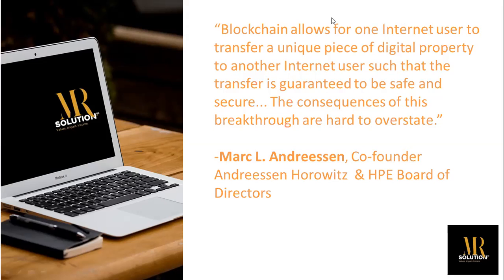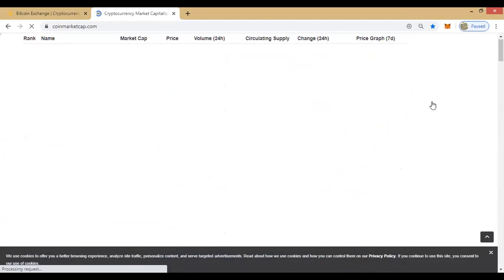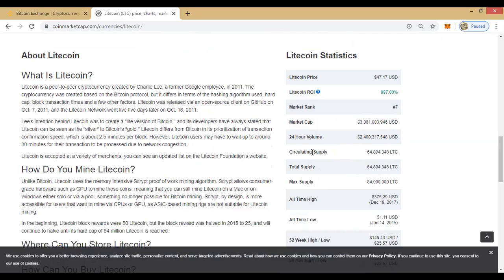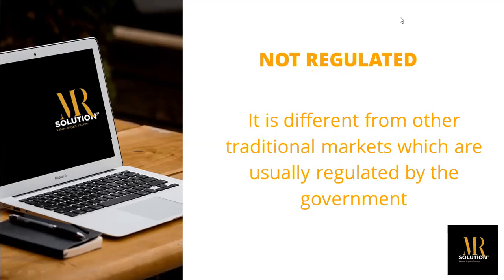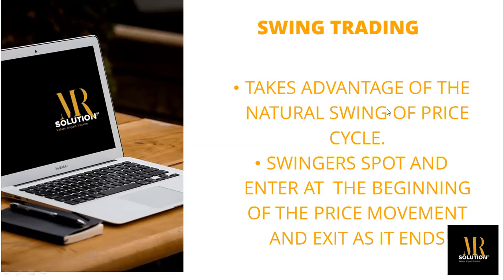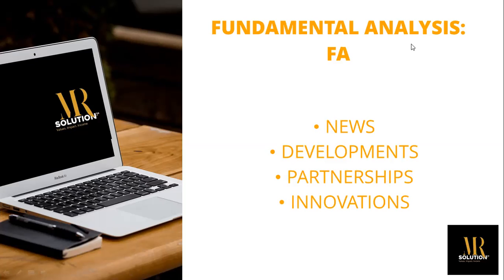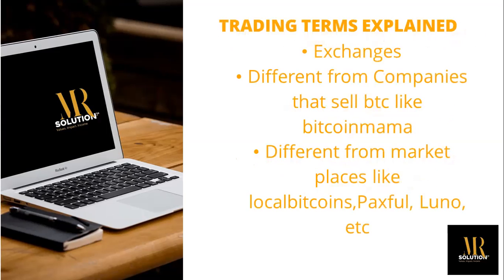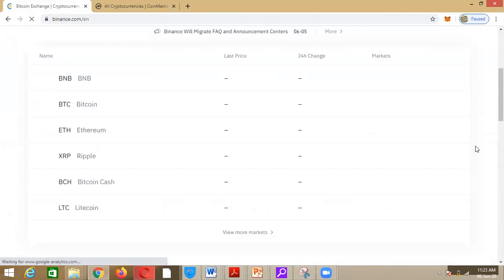FUNDAMENTALS OF CRYPTOCURRENCY TRADING (1)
This video serves as an introduction to cryptocurrency trading.
It looks into what Blockchain is, uses and applications, but focuses more on the idea of cryptocurrency trading.

The aim is to assist as many people as possible who want to go into crypto trading, but do not have the basic needed knowledge.

___________________________________________________________________________ I trade cryptocurrencies using my favourite exchange, FTX.

You can sign up to join my team ___________________________________________________________________________You can join my FREE Telegram signal channel for crypto trading

If you have any concerns or you want to improve more on your trading career, I am available for one-on-one classes.